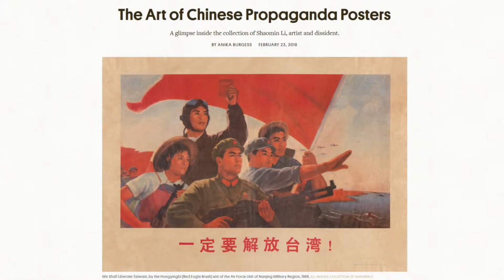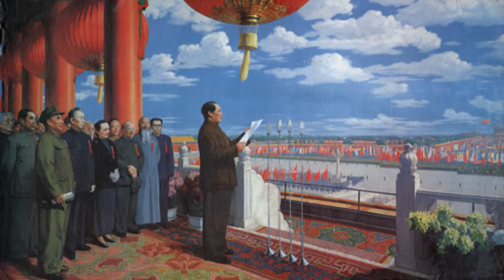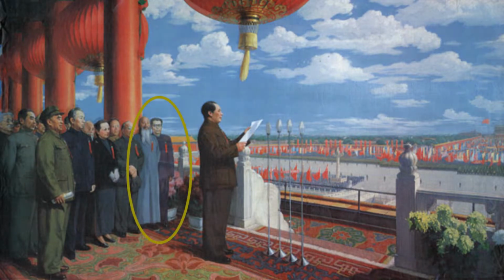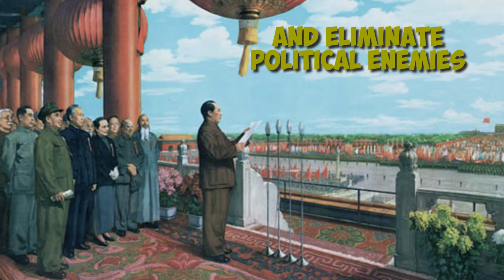Chairman Mao Inspects the Guangdong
This was a project made for "History of Chinese Art" at Lane Community College, Eugene, OR

Chairman Mao Inspects the Guangdong Countryside, Chen Yanning, 1972

Works cited:
“Cult of Mao.” Monks and Merchants | The Silk Road, a Larger View,

Burgess, Anika. “The Art of Chinese Propaganda Posters.” Atlas Obscura, Atlas Obscura, 23 Feb. 2018,

Cotter, Holland. “'Art and China's Revolution': Artists, Toe the Party Line.” The New York Times, The New York Times, 4 Sept. 2008,